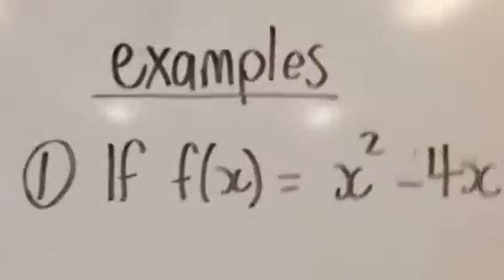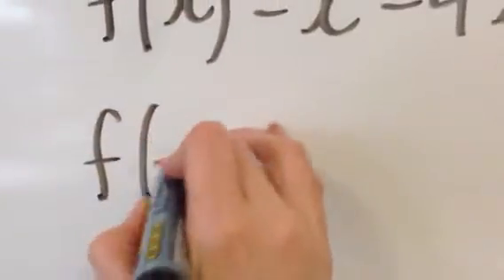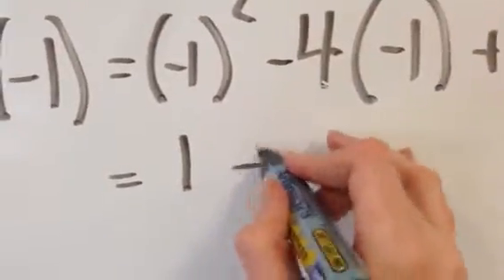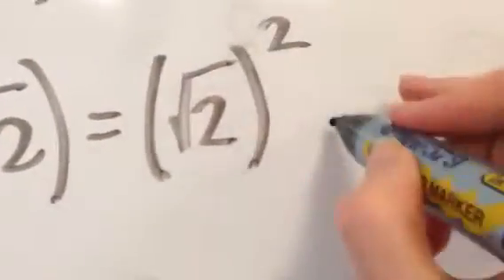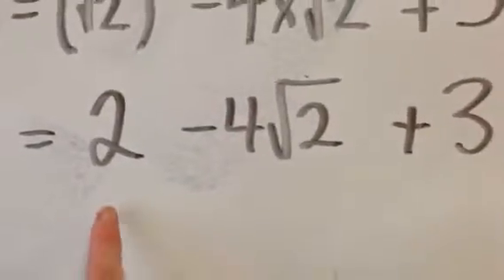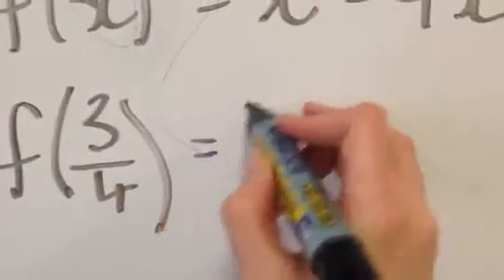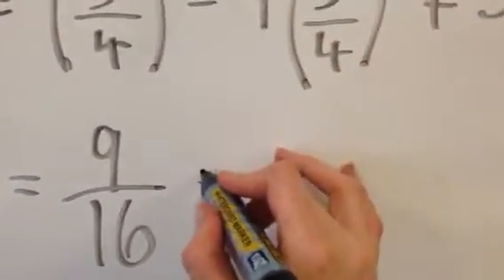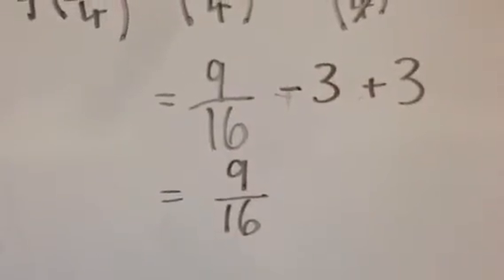Examples of finding functions of certain values